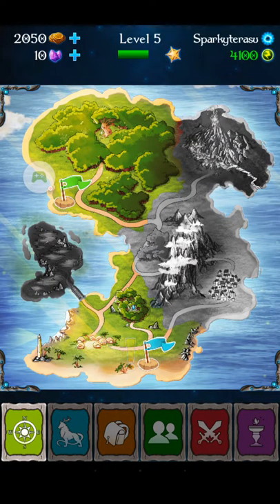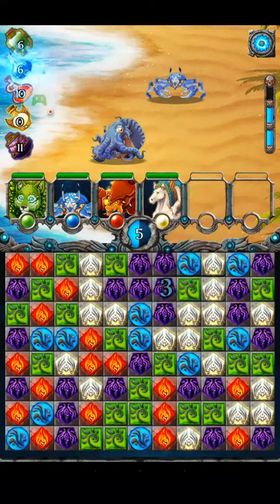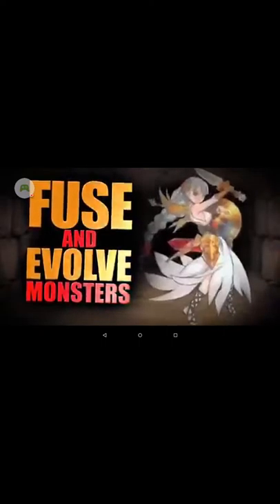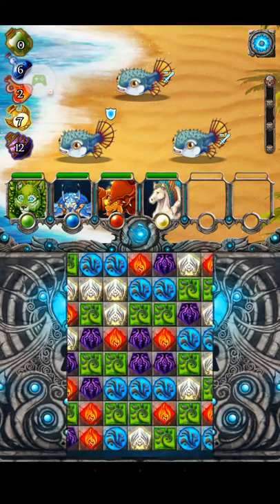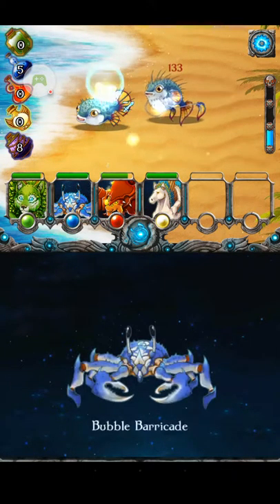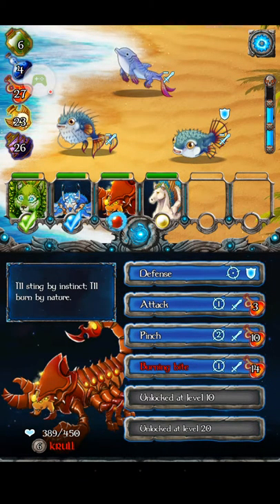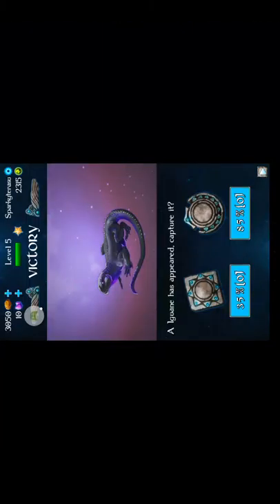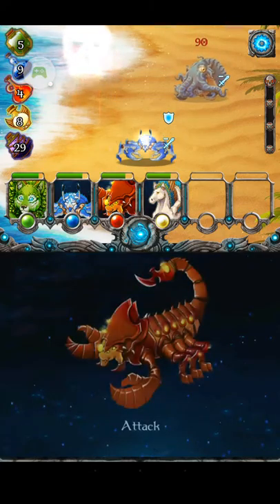Runemals part 2 no catching runes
That moment when you want something but don't have what you need to get it